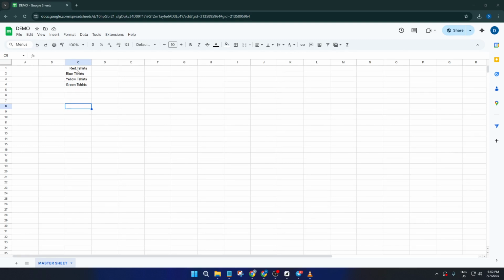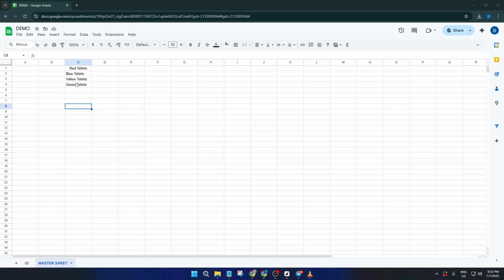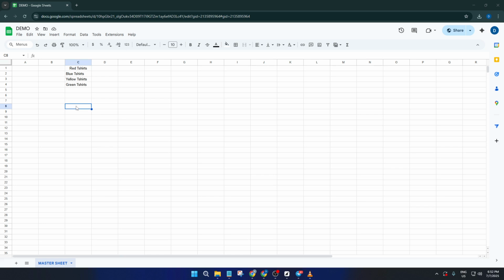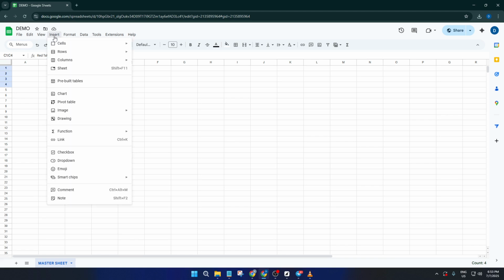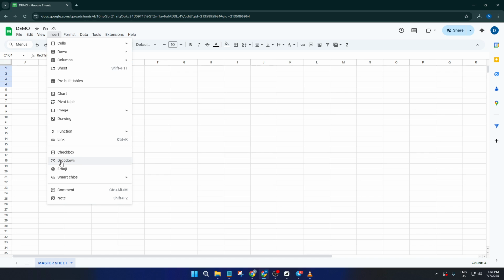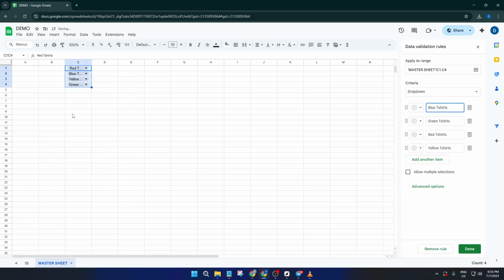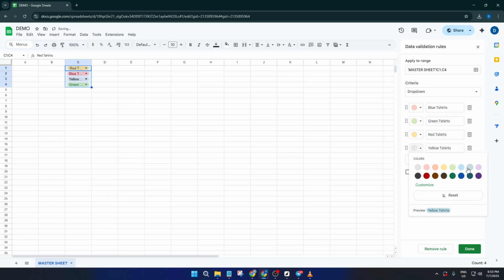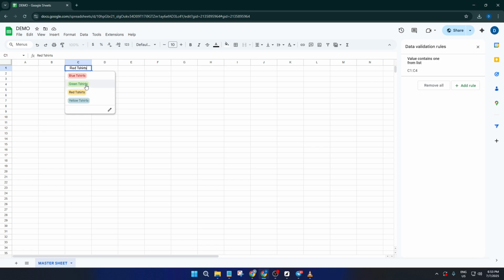How To Make A Drop Down Menu In Google Sheets (Easiest Way) (2026 Guide)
Learn how to create a drop down menu in Google Sheets quickly and easily with this step-by-step tutorial! Whether you’re working on a budget tracker, attendance sheet, or any project that requires data validation, adding a drop down list improves accuracy and efficiency.

Timestamps:
0:00 Introduction
0:28 Opening your Google Sheet (Web & Desktop)
0:45 Selecting cells for your drop down
1:05 Adding data validation
1:38 Entering drop down options
2:07 Customizing your drop down menu (colors, list vs. checkbox)
2:45 Applying and testing the drop down list
3:15 Editing or removing a drop down menu

This guide covers Google Sheets on web and desktop platforms. Perfect for beginners or anyone looking to organize data in a smarter way.